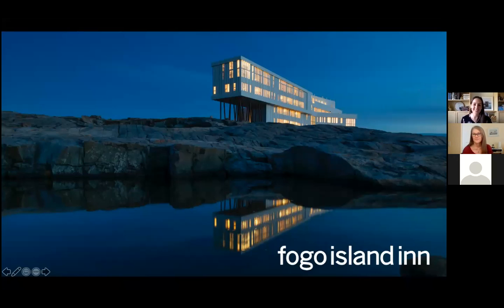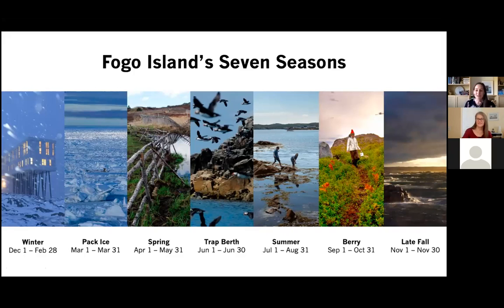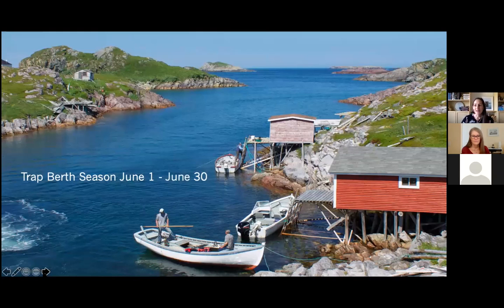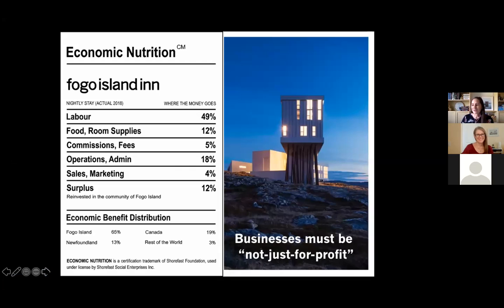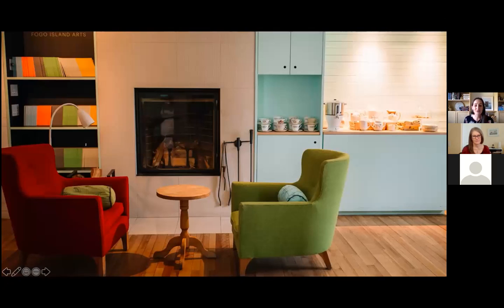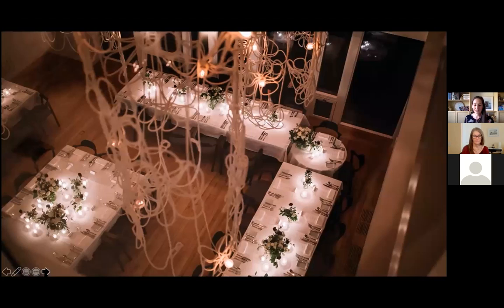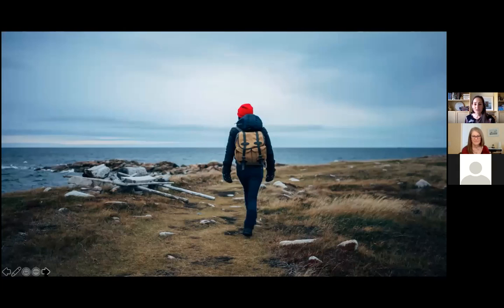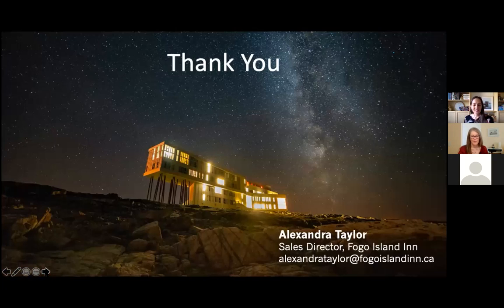Travel Chat, Fogo Island Inn; an Island off an Island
Located on the rugged coast of north Fogo Island stands the Fogo Island Inn, a luxurious, ultra-modern building perched on stilts atop jagged rocks. With its commanding a view, it’s as if the inn sits on the edge of the world.

On November 6th I welcomed my special guest, Alexandra Taylor, Sales Director of Fogo Island Inn.The inn is a collection of contemporary suites, individually designed featuring heated wood floors, custom-made furniture, hand-crafted quilts and floor-to-ceiling windows with North Atlantic views. Meals are included and served with stunning ocean views.

More than a hotel, Fogo Island Inn is an experience. Amongst the various unique aspects of the Inn is their Community Host Program which pairs guests with a local person to orient them to the Island’s singular culture, history, and natural landscape.

Founded with the purpose of growing the local economy, Fogo Island Inn is entirely owned by a registered charity called Shorefast. It is a 100% social business, returning all operational surpluses to the founding charity, reinvested in the community, there is no private gain.